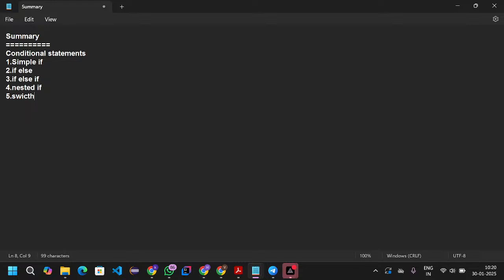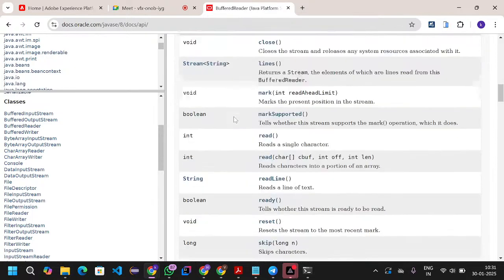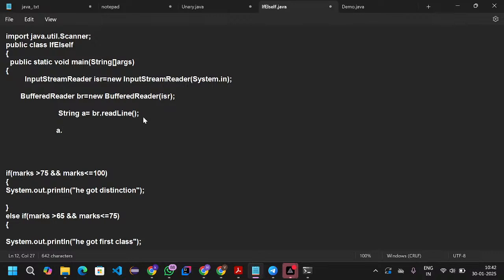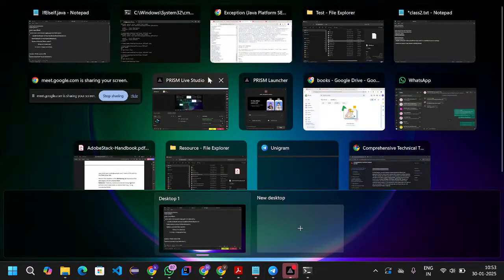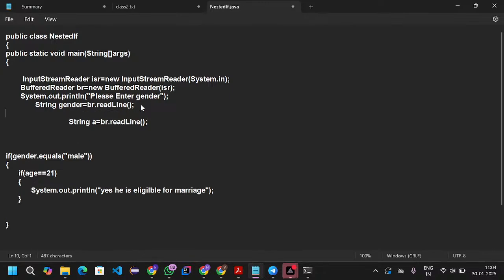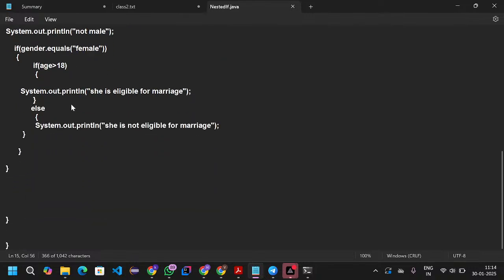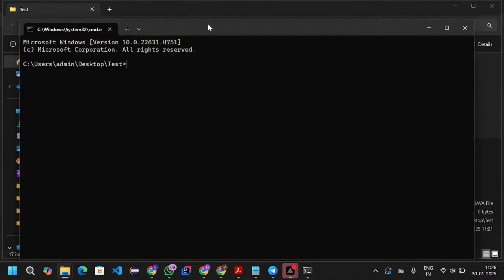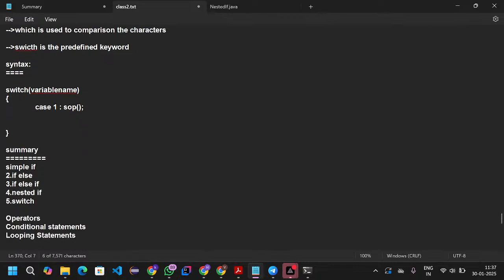class 5 - How Conditional Statements Control Flow in Java